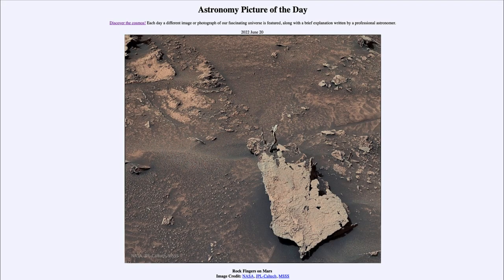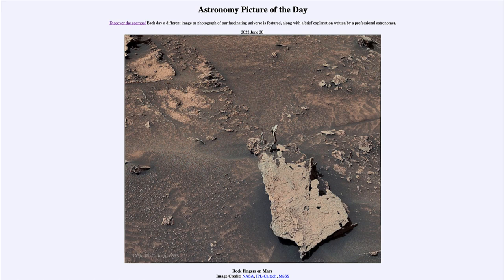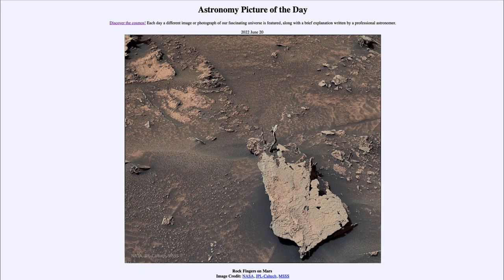2022 June 20 - Rock Fingers on Mars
In today's image, we see rock features on Mars. These small spires are likely due to minerals included into rocks by water and then the rock was worn away leaving the minerals behind.